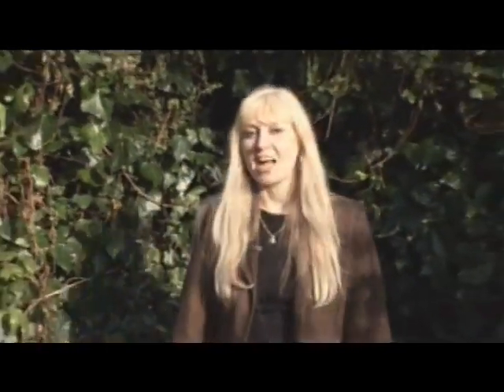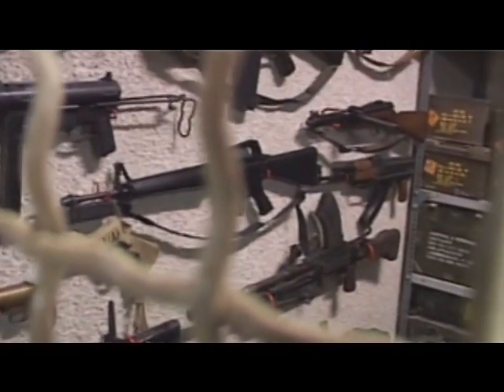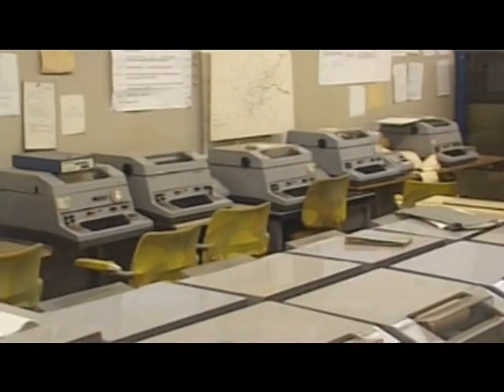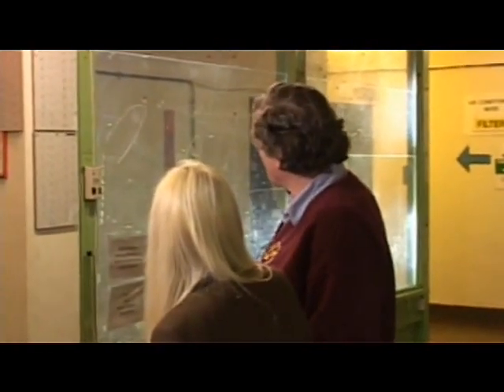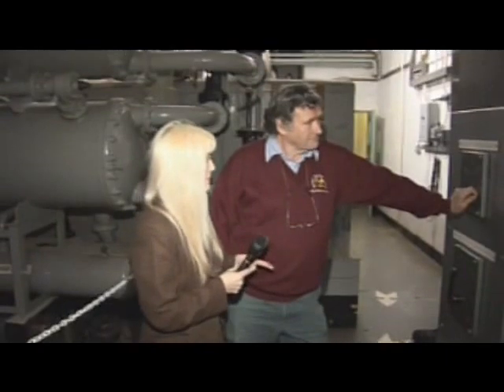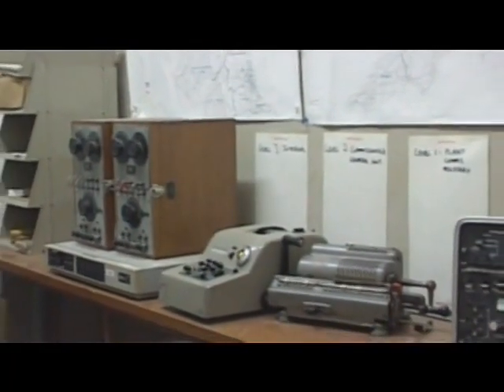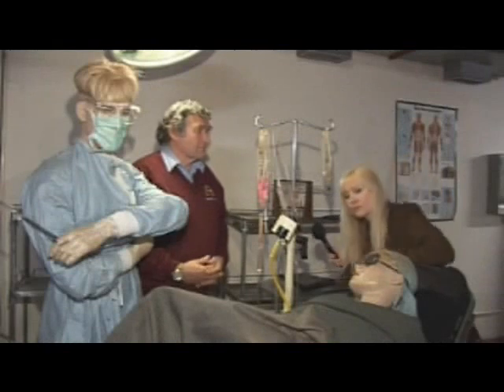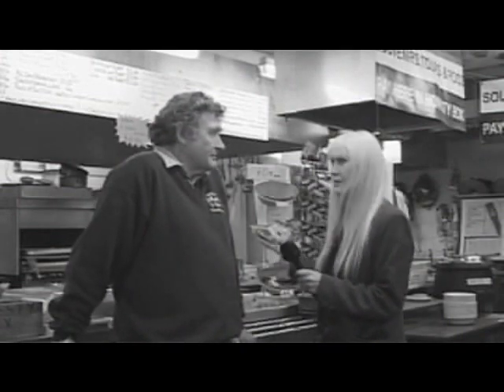Paranormal Ghost Investigations Number 3 - FREE MOVIE